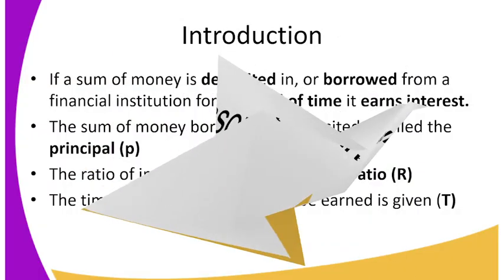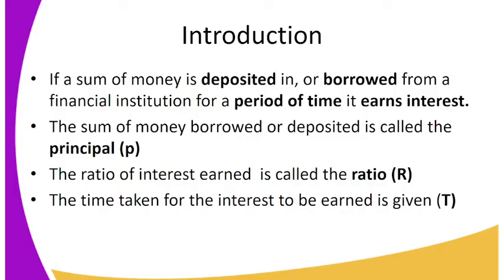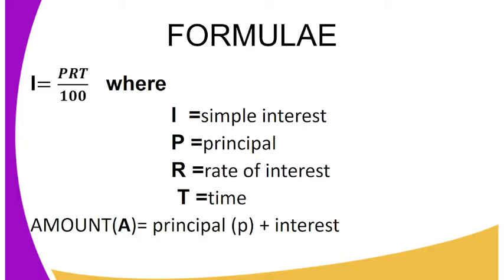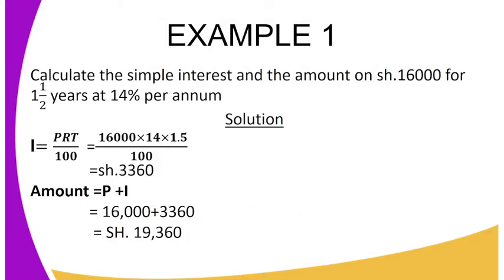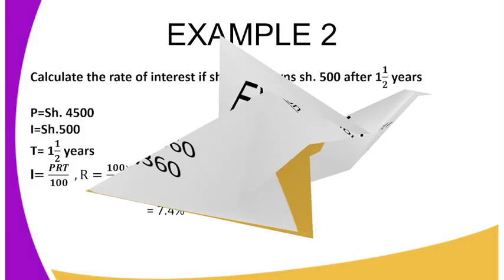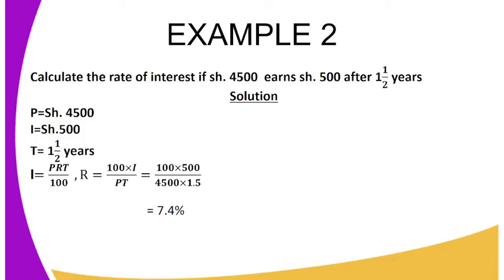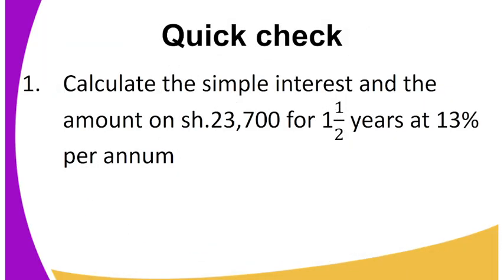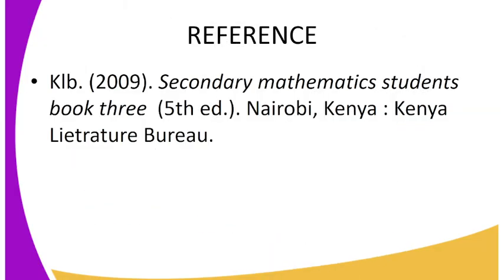FORM 3 MATHS LESSON 30 SIMPLE INTEREST